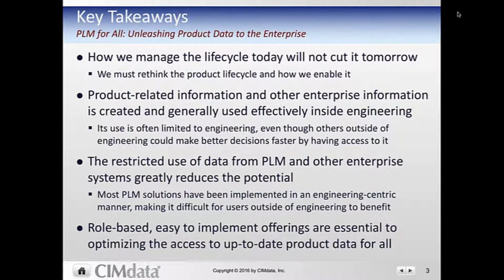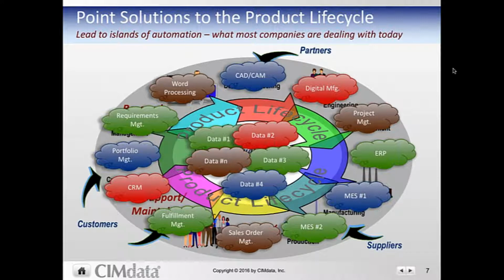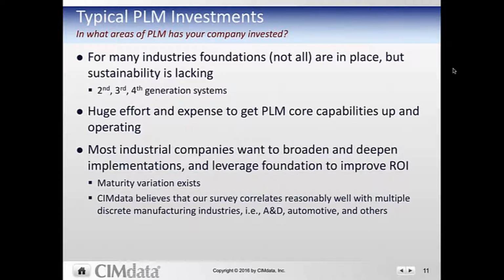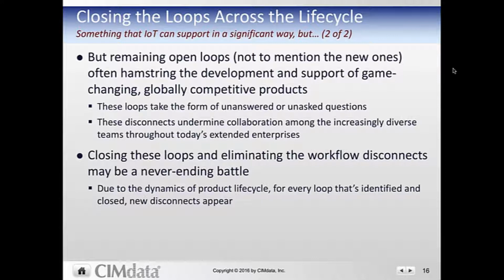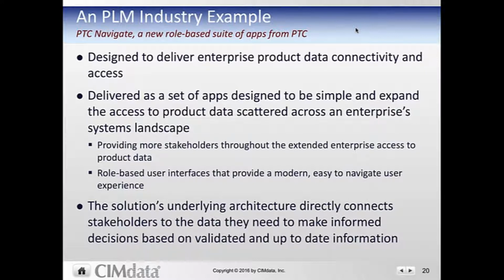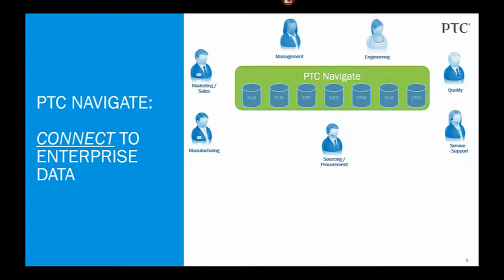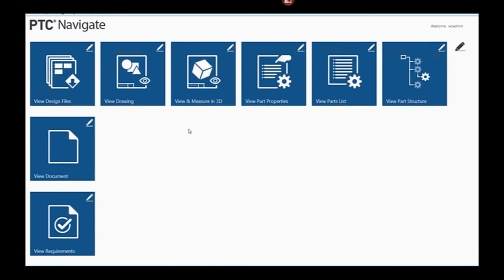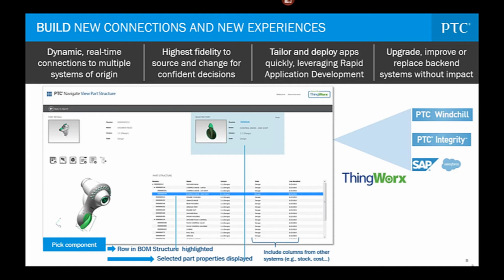CIMdata Webcast on Democratization of PLM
PLM for all: unleashing product data to the enterprise using PTC Windchill. PTC Windchill 11 is the first PLM platform to deliver groundbreaking new technological advancements in smart, connected product development data and processes.